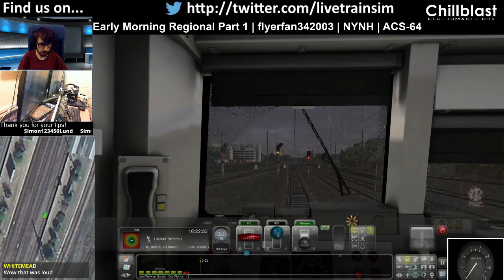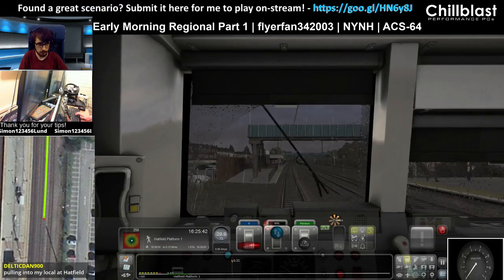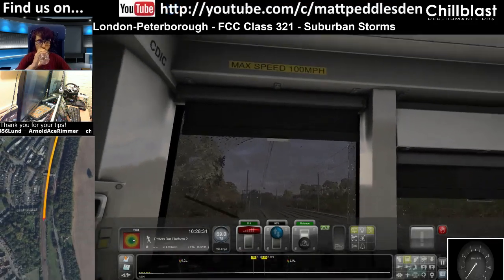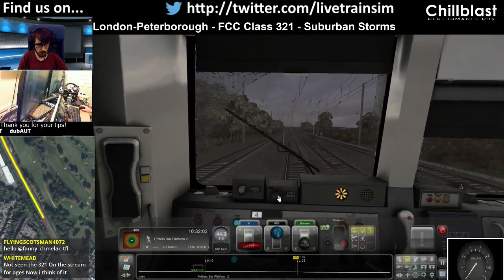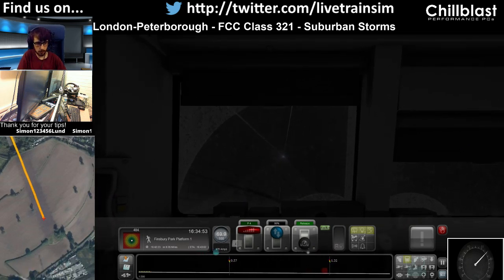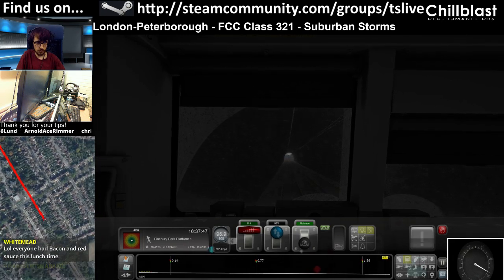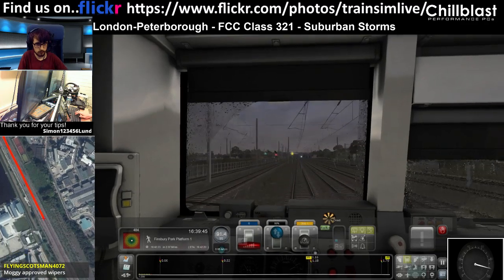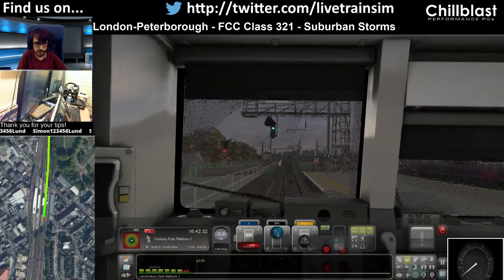Haddock Takes over TSL - London Peterborough, Class 365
Haddock (John!) wanted to take over the TSL stream for an afternoon! For those that don't know, Haddock is a friend of mine I've known for years - he's been around the UKTrainSim community for a long time too (Chaddock Engineering) and has a family background in the Railways.  On the stream, he's haddock1000 on the Down The Mineshaft stream, and Redstone Engineer wizard :)

This scenario is one of the ones that comes with the ECML London Peterborough route.